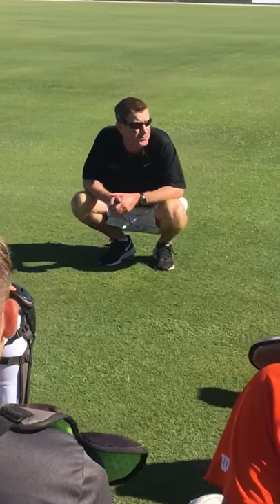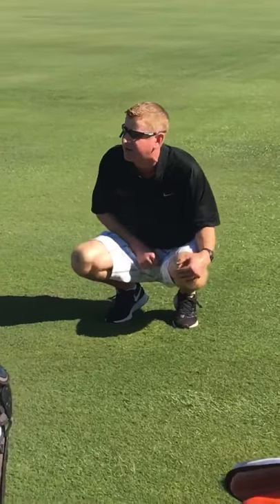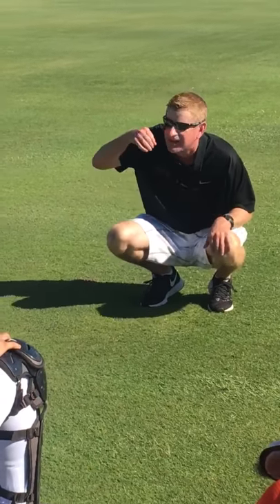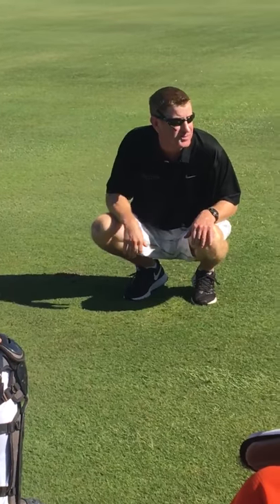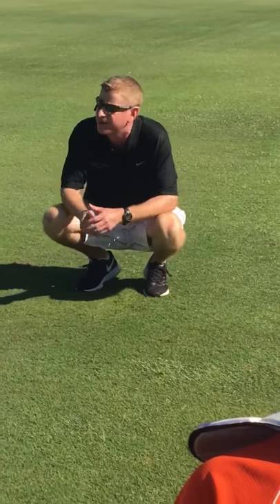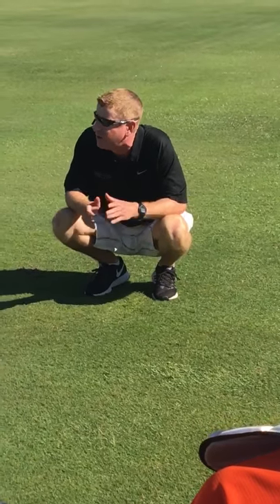Coach Mike Martin Jr (Florida State)Teaches Catchers